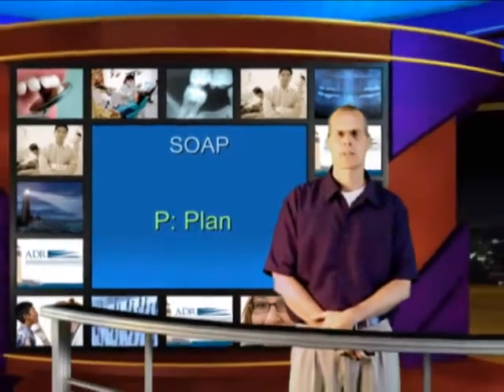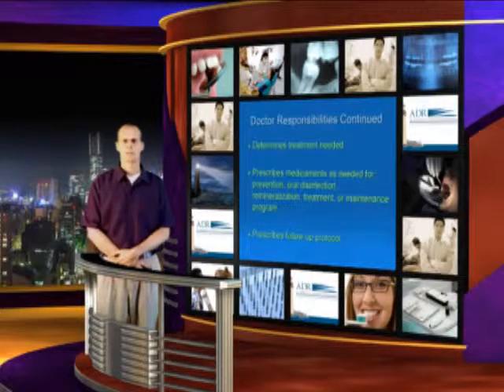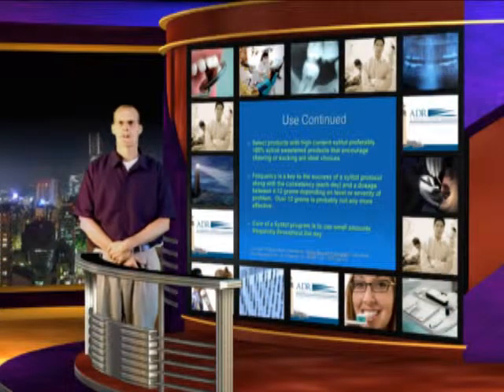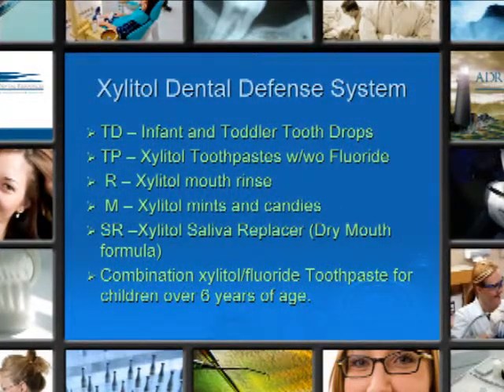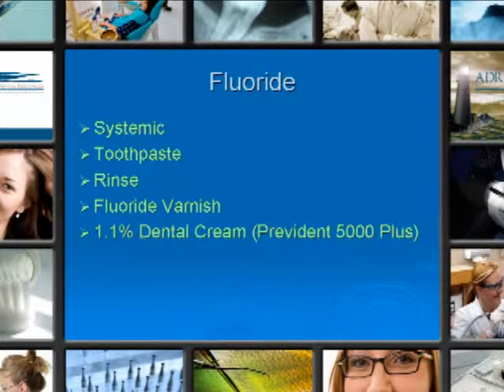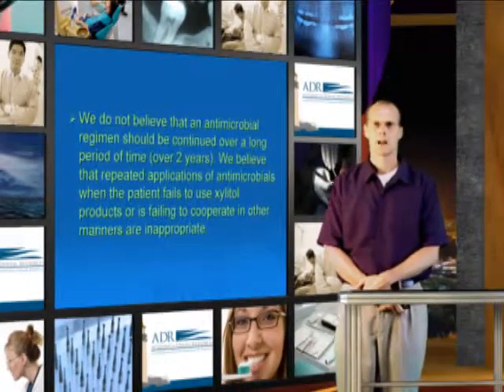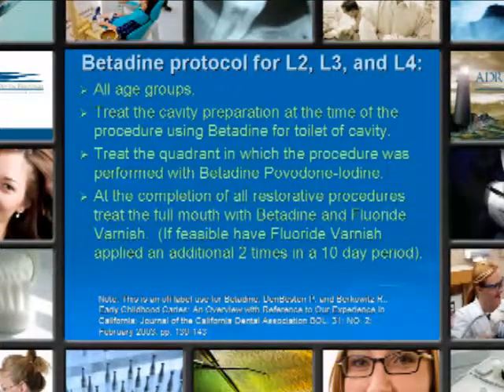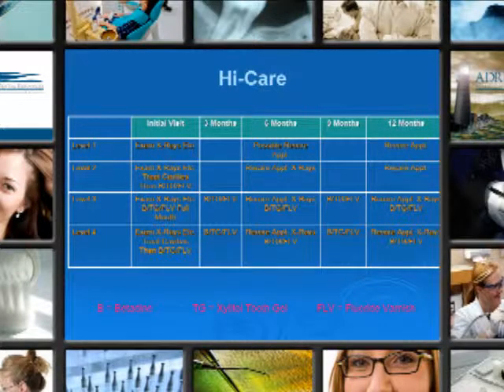ADR, Section 6: SOAP Developing the Plan (1 of 2)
Ninth video of 13 in the Academy of Dental Resources online continuing education credit module. Specifically designed to educate dental professionals about the benefits of integrating xylitol into their practices.